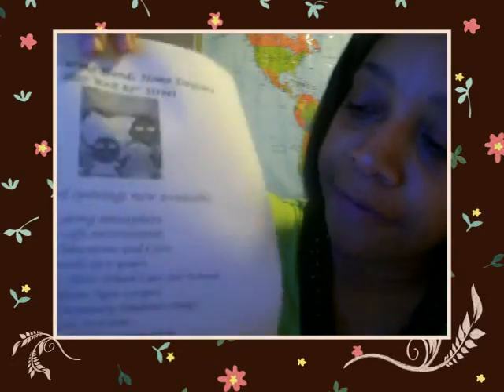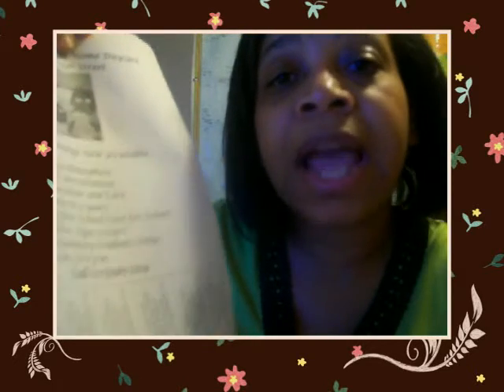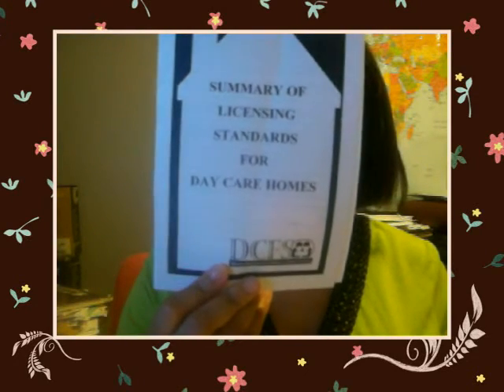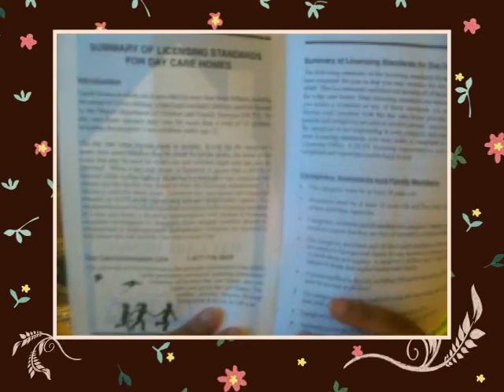(9) Daycare Information Tip #1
Some information on advertising and daycare forms.